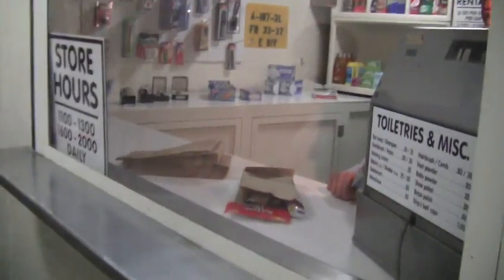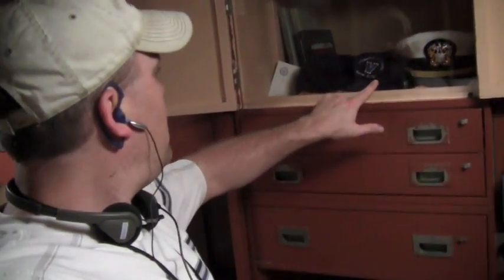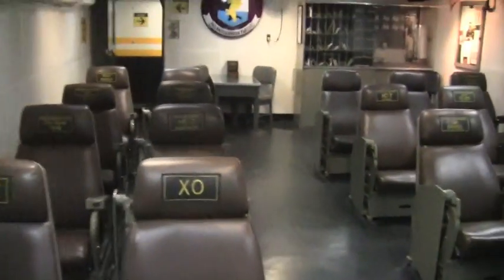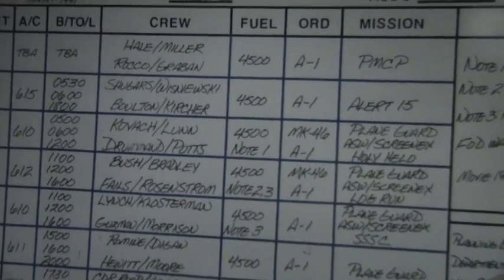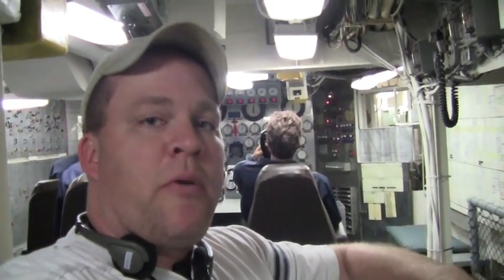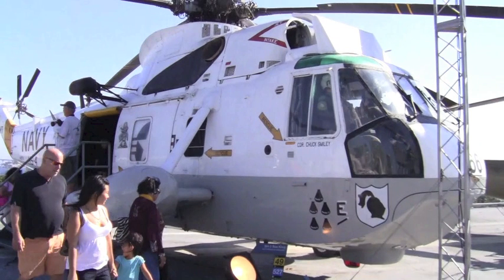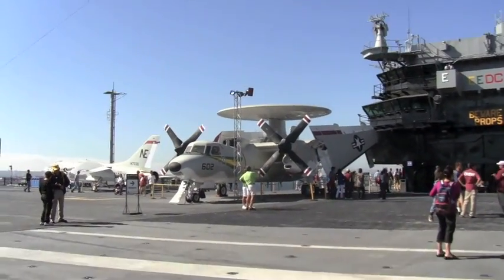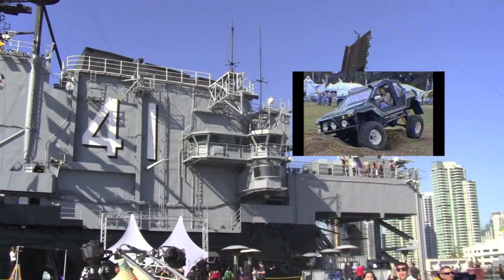USS Midway - US Navy History - America's Memory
Get memory training tips at link above

Memory expert, Ron White visits the USS Midway for America's Memory. America's Memory is the website that tells the story of American history and gives you memory tips to remember it. to get the video on how to memorize the bill of rights